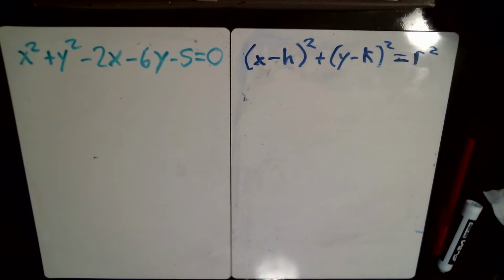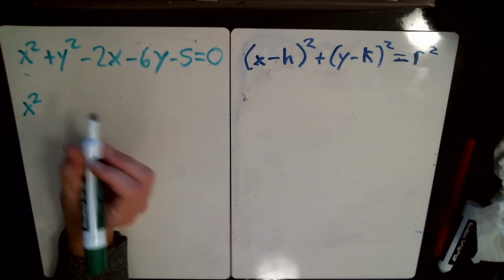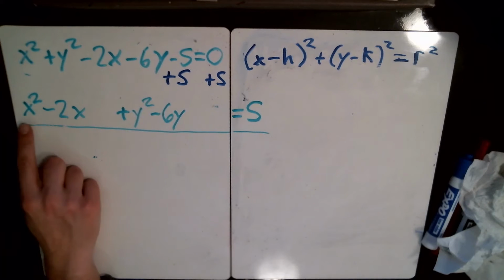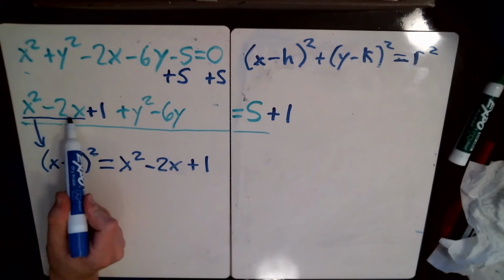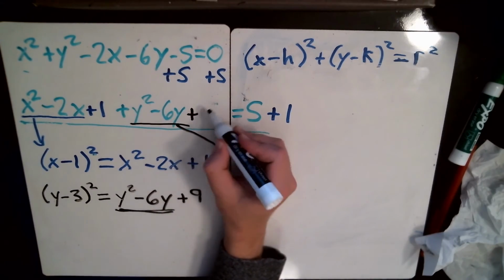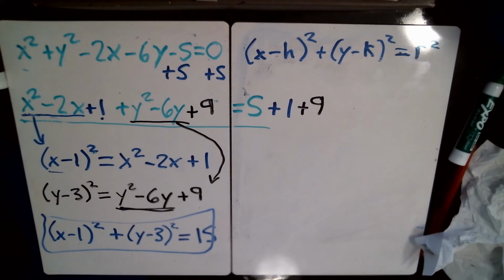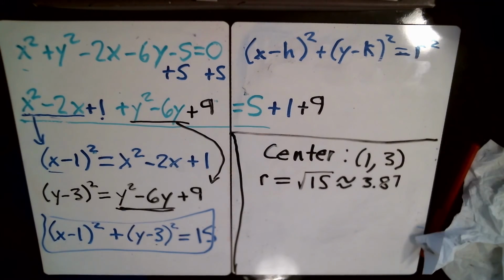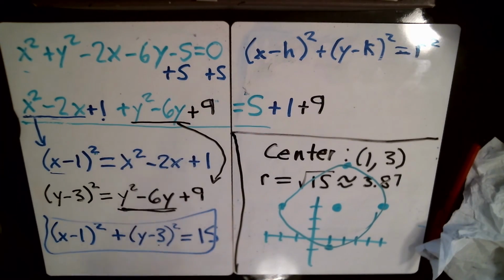10 1 1010 part 3